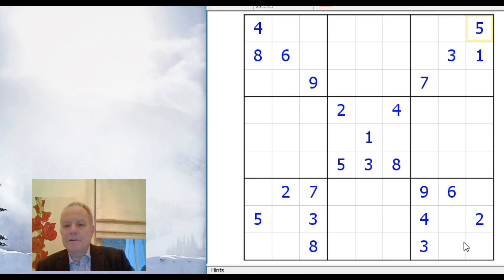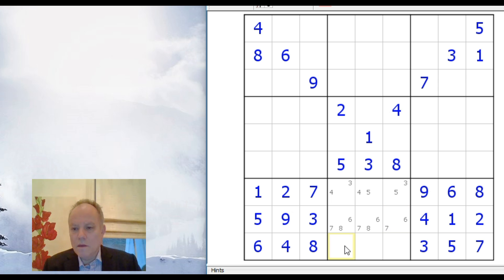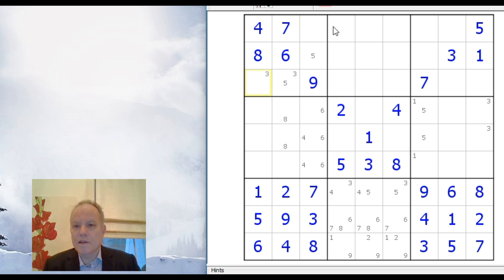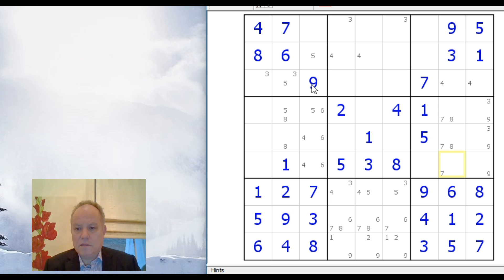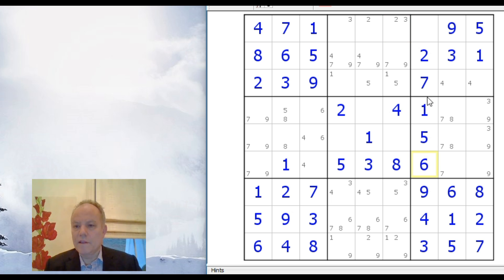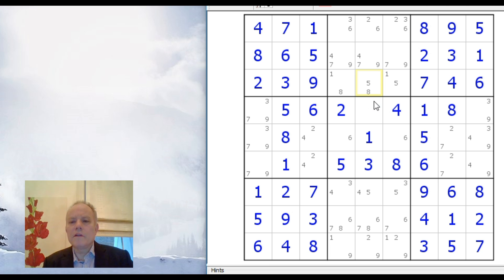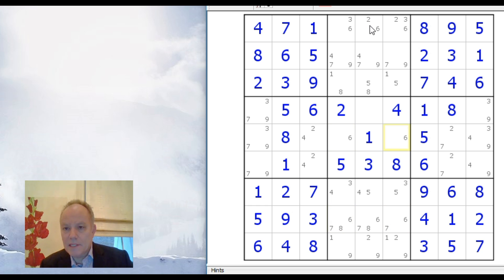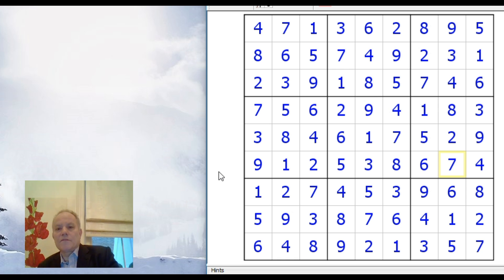Extreme Sudoku: Easy to Start With --- but then difficult!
This sudoku starts out straightforward - but then we break through with a logic chain.